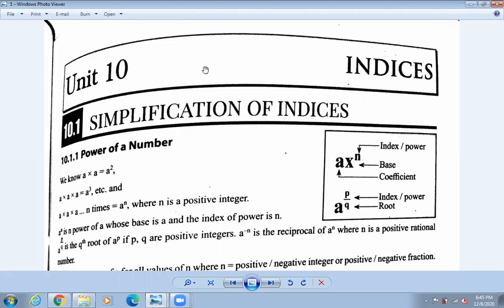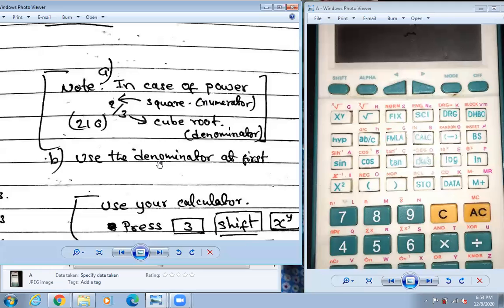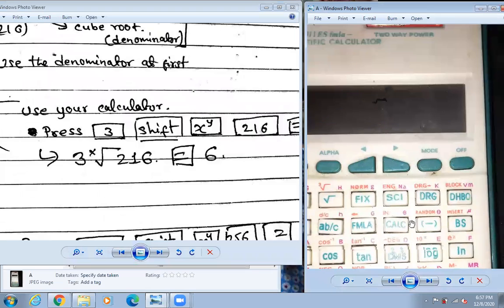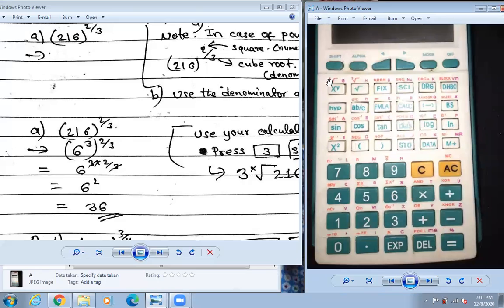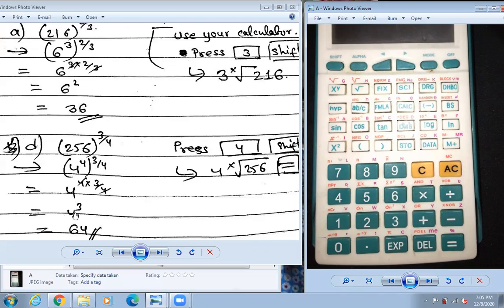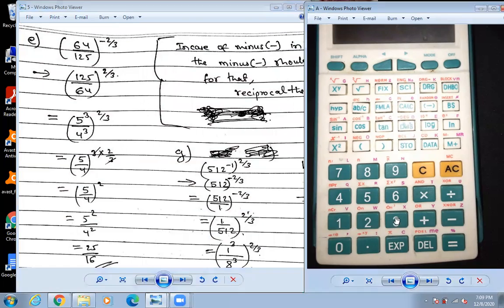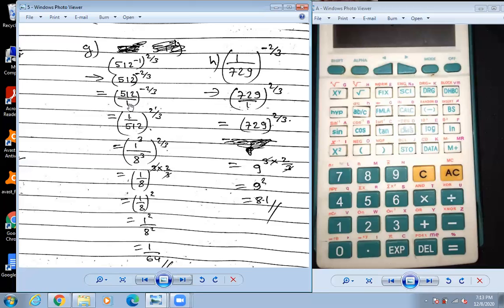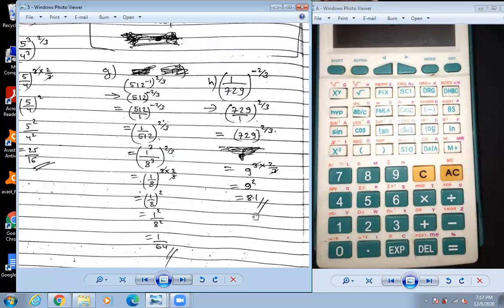GRADE 10 - COMPULSORY MATH - INDICES - PART 1 - SAMIR SHAKYA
LETS GET READY QUE NO.5 ALL